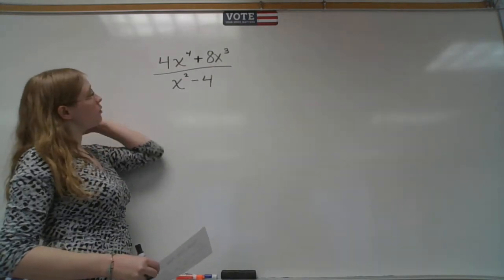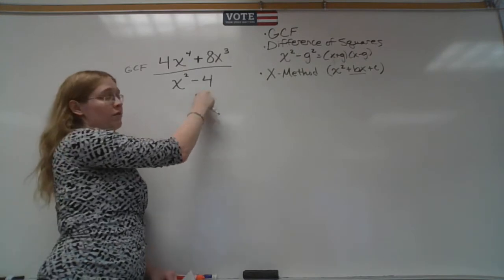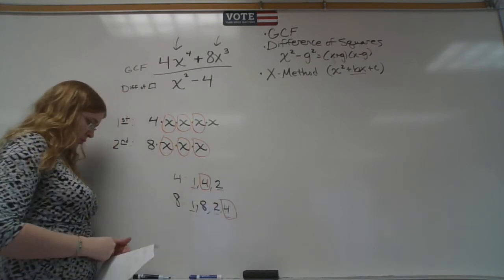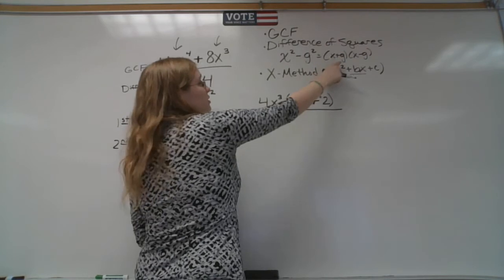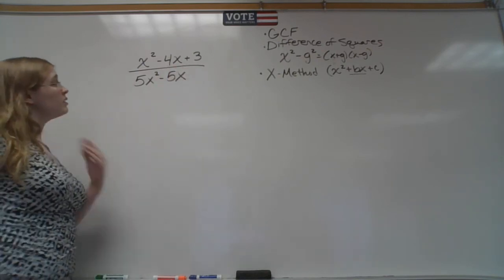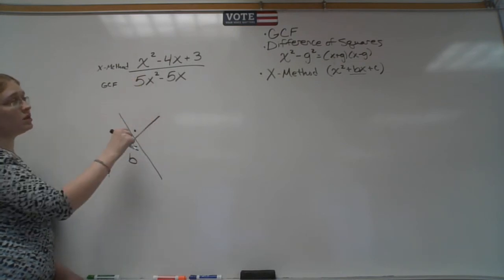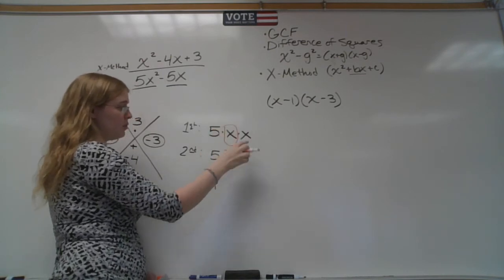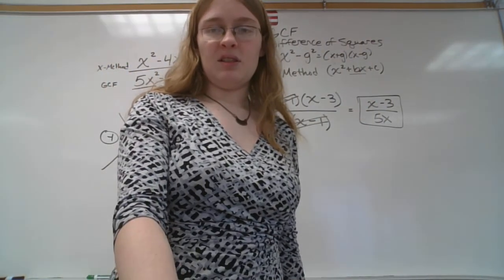Simplifying Rational Expressions Pt. 2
Two more examples of simplifying rational expressions using factoring.